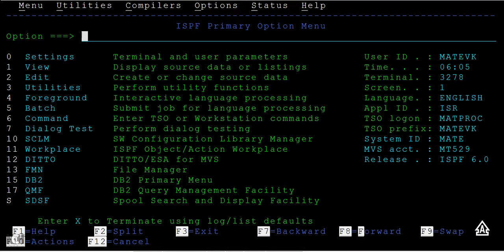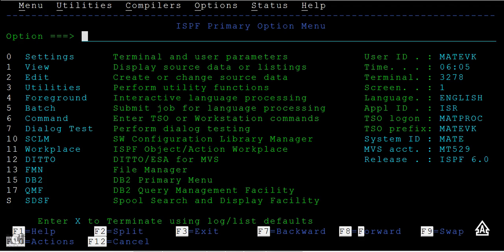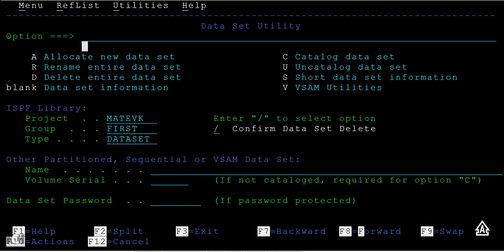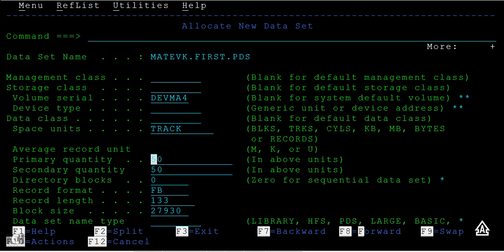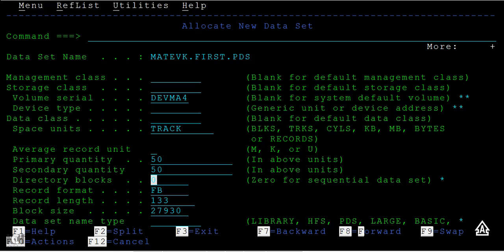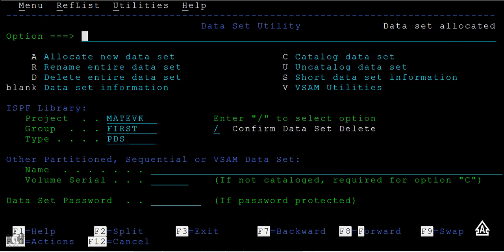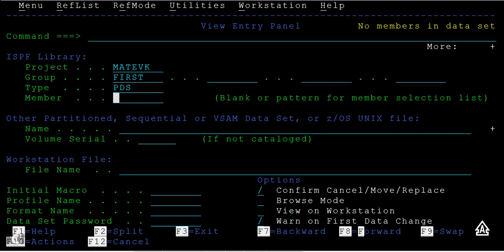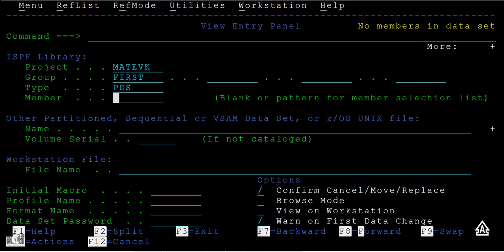Create PDS in TSO/ISPF - MainframeTSO/ISPF Tutorial - Part 7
Create PDS in TSO/ISPF - MainframeTSO/ISPF Tutorial - Part 7, here in this video you will learn about create pds in tso/ispf.